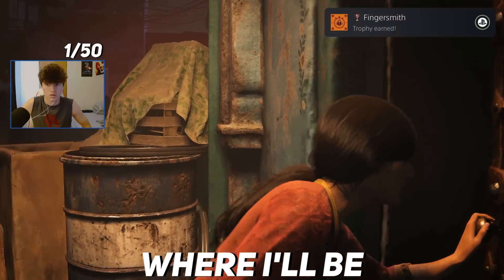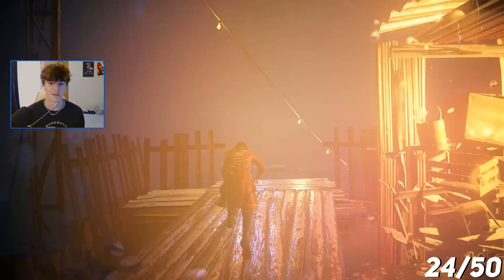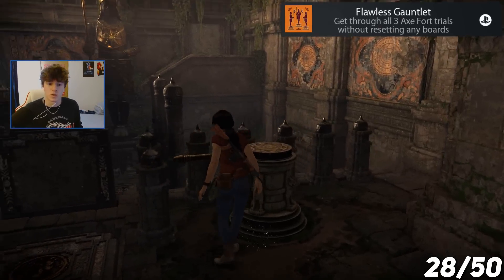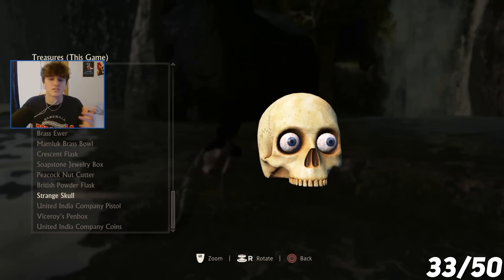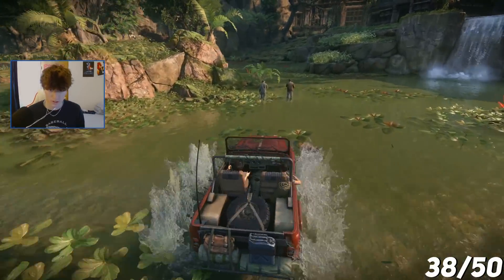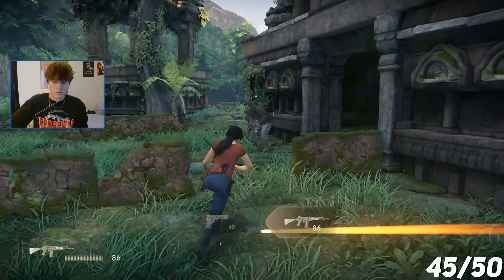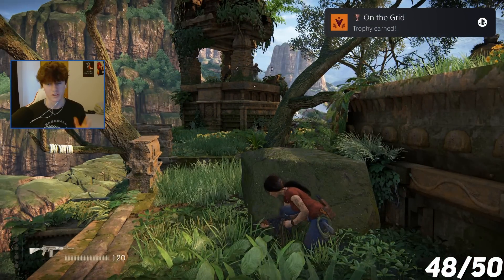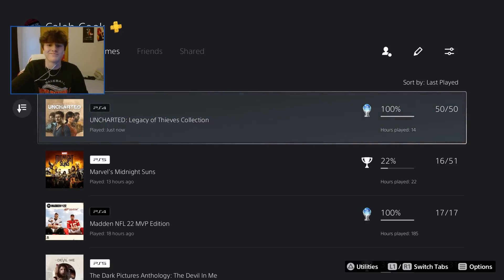Uncharted: The Lost Legacy's Platinum Left Me Wanting More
The final video in the Uncharted series… The Lost Legacy caps off the series for now, hope you guys enjoyed because I enjoyed these games

Have a good day, night, morning, evening, wherever you are, have a good one!